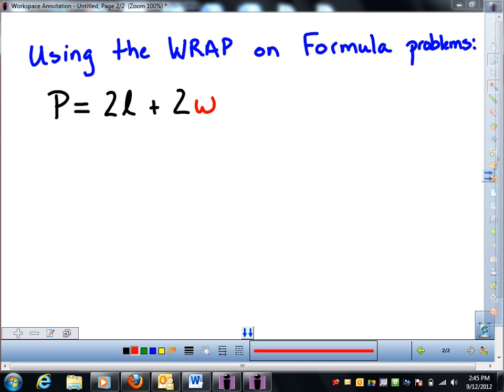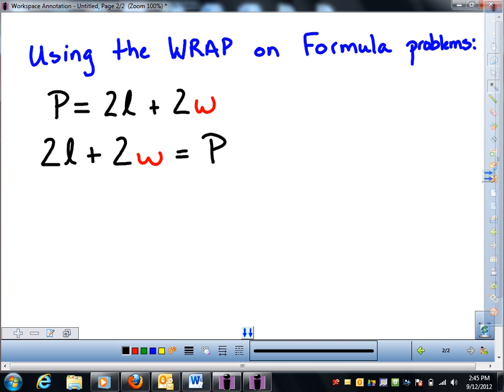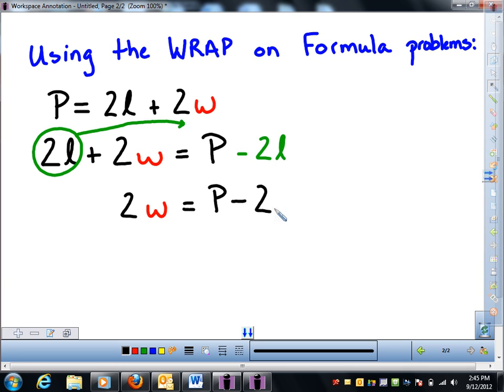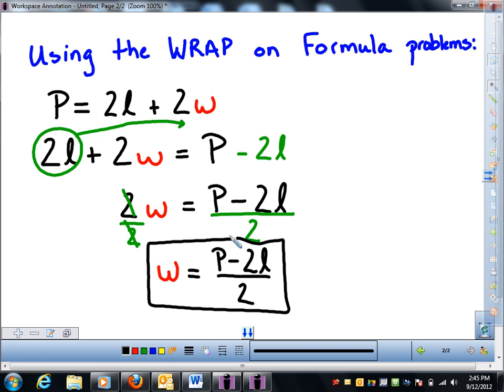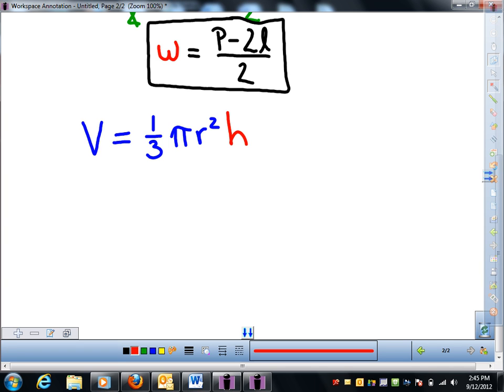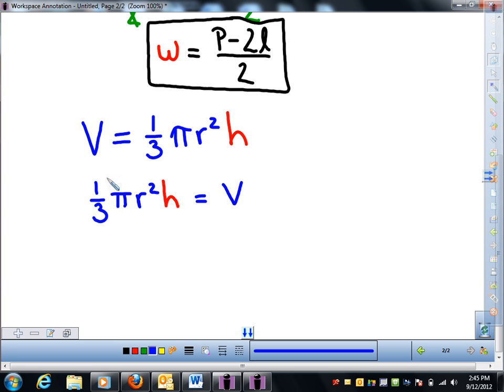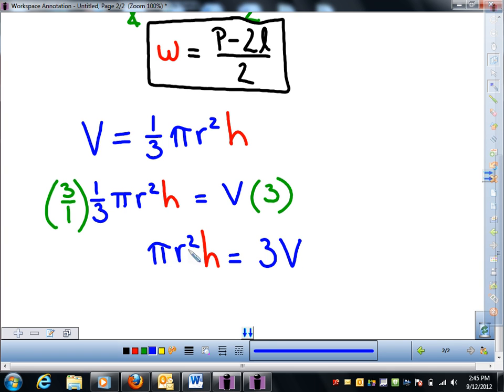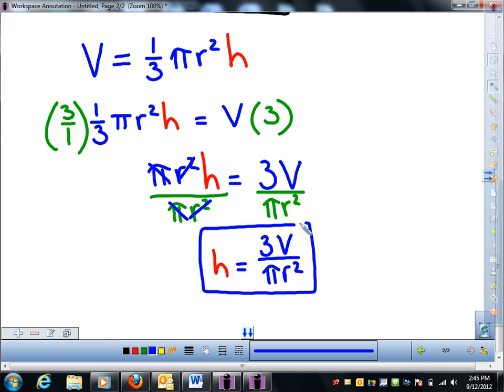WRAP with formulas